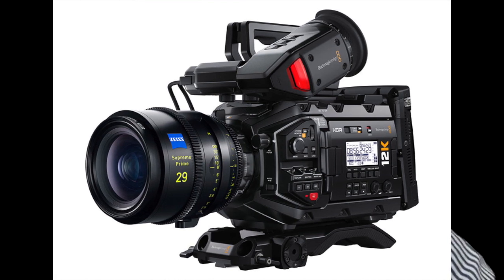How to choose your best camera (for filmmaking), Ground breaking 12K camera for filmmakers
shorturl.at/jFRT9

👇 Follow MA Benson

how to make a low budget film (Secrets Revealed)

Take 101 mini-series will take you on a journey on the film making process from concept to reality, from idea to motion picture.
Cinema cameras on a budget, Top 5 Best 12K cameras for filmmaking
How to find the right camera for your production
Take 101 will bring you industry professionals to take you through the A to Z in film making.

 Are you keen on learning the ins and out of how to finance, budget, produce, direct, distribute, and market your film globally?

You will see and hear stake holders in the Film Industry talk about how to make a good film on a low budget
 Take 101 will educate independent filmmakers to successfully Produce, Direct, Shoot, Finance, Market & Distribute micro-budget film.

 Our Topics

are mainly on Screenwriting for Micro-Budget Films
Digital Filmmaking,

Planning the stages -Pre-production, principal photography, and post-production

Budgeting   Scheduling    Casting  Crewing   Locations   Financing    Film Markets  Film Festivals  Selling and Packaging    Marketing & Selling nationally and Internationally   Profit Participation and Revenue Collection

How a first–time screenwriter and filmmaker can get their first film made.

 Take 101 will also show you the general tips on showbiz including, selling to Hollywood, Africa, and Asia

. Take 101 will bring in some film reviews and critical analysis on films made especially by British, Hollywood, Gollywood and Nollywood filmmakers